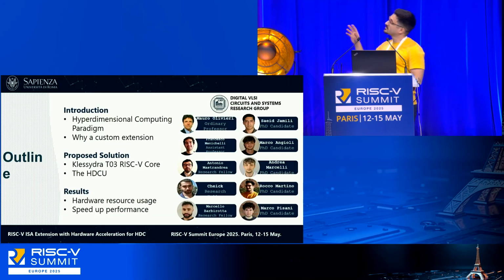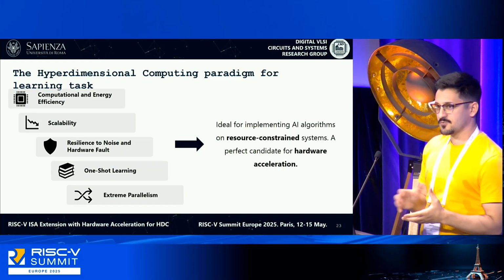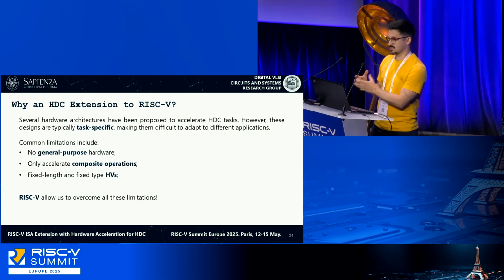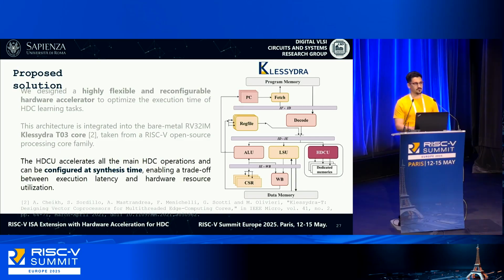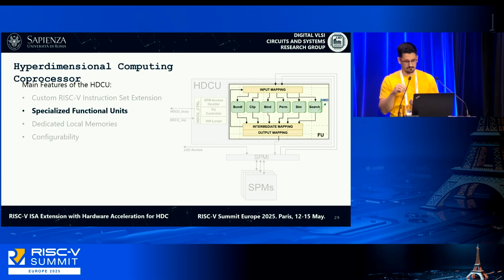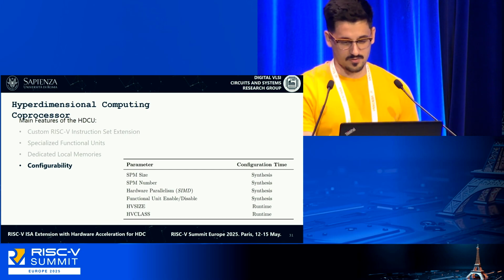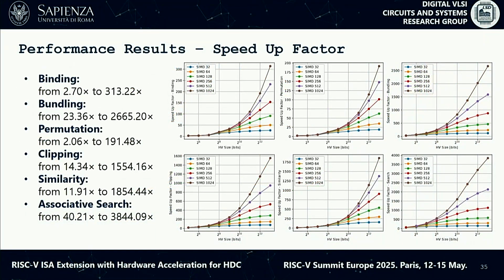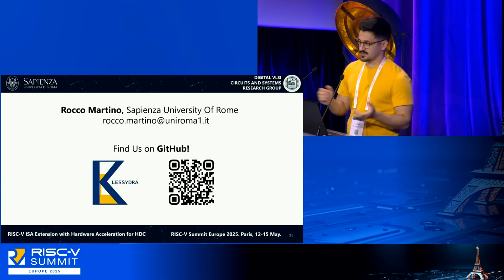RISC-V ISA Extensions with Hardware Acceleration for Hyperdimensional Computing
By Rocco Martino, Sapienza University of Rome. Marco Angioli, Sapienza University of Rome. Antonello Rosato, Sapienza University of Rome. Marcello Barbirotta, Sapienza University of Rome. Abdallah Cheikh, Sapienza University of Rome. Mauro Olivieri, Sapienza University of Rome.

Abstract: Hyperdimensional Computing (HDC) leverages high-dimensional distributed representations called hypervectors (HVs) and simple arithmetic operations, making it an ideal paradigm for learning tasks on resource-constrained devices. This work introduces the first RISC-V Instruction Set Architecture (ISA) extension specifically designed to execute all fundamental arithmetic operations of HDC directly through dedicated instructions, which, when appropriately combined, enable a variety of learning tasks by efficiently encoding and processing information. This extension is coupled with a specialized hardware acceleration unit, integrated into the Klessydra-T03 RISC-V core, to perform computations on binary HVs efficiently. The proposed solution enables a seamless trade-off between execution time and hardware resource utilization through both synthesis-time configurability and runtime programmability. The custom ISA extension is fully integrated into the RISC-V GCC toolchain, allowing software developers to exploit its capabilities via intrinsic function calls. Benchmarking on an FPGA platform demonstrates significant performance improvements across a wide range of HDC tasks, from basic arithmetic operations to real-world classification problems.